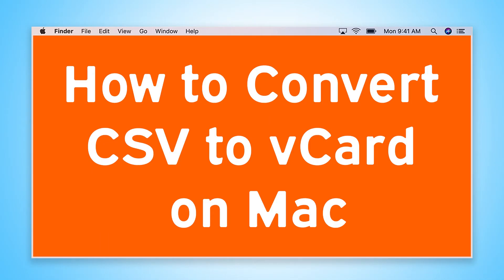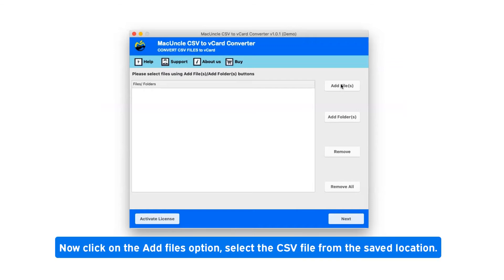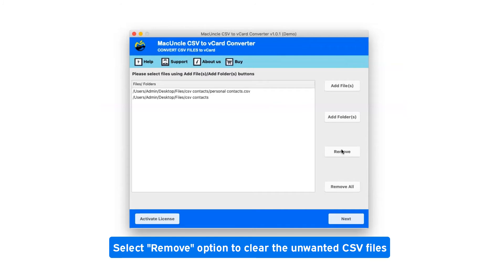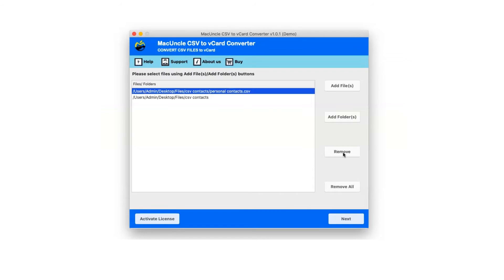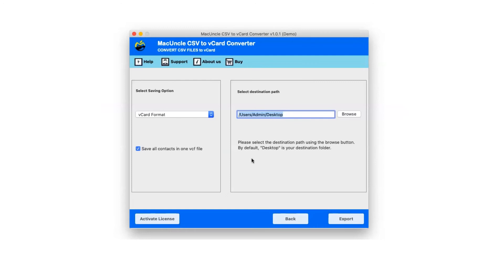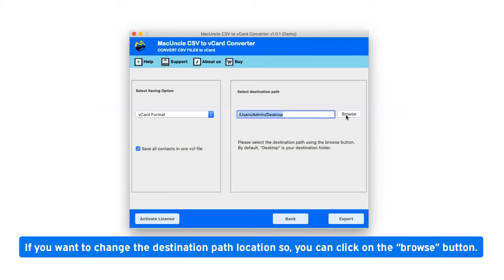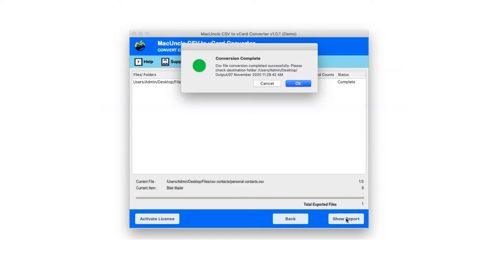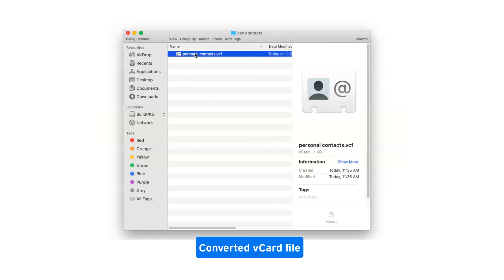How to Convert CSV to vCard on Mac ?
In this video we will learn about how to convert CSV file to vCard in Apple Mac. User always need best solution and we ‘ll provide them best solution through this video. By using Mac CSV to vCard Converter user can solve this issue. It is a professional tool and it is very easy to use converter tool for Mac to achieve 100 % satisfaction without external technology. Even first- time users can also use this with ease.

CSV contacts to vCard for Mac OS X is an innovative software that can change contact type from CSV to VCF/vCard. It provides an option to the users for converting multiple contacts from CSV to VCF. It can create a single vCard for a separate CSV contact. It exports all details from a CSV file including Name, Email, Phone, etc. This Software is compatible with Mac OS X 10.8 or above version.

How to use Mac CSV to vCard converter?

User have to follow some simple steps to start using this tool:

1. First install and run Mac CSV to vCard converter on your apple mac.
2. Select desired files which you want to convert.
3. Then select vCard file format from the list as a saving option.
4. Select destination folder to save resultant data.
5. Click on export button to start the conversion process of CSV to vCard format.

6. After completion of the process go the destination to see the resultant data.

Demo version of this application is also available which will save 10 emails of each folder. After satisfaction user can buy the licensed version of this tool as well for more features.